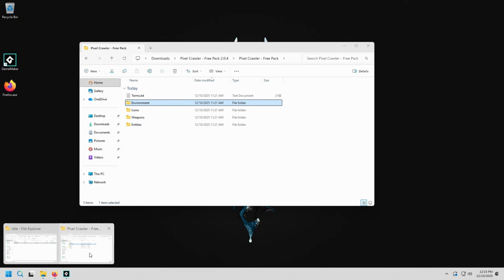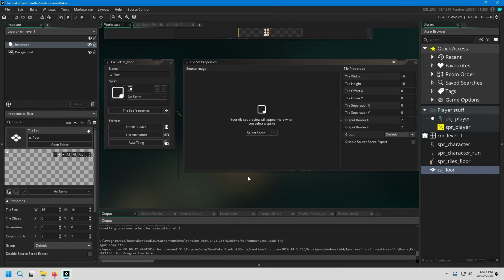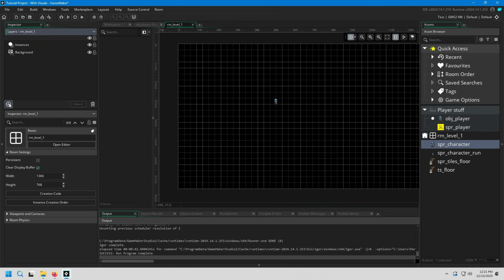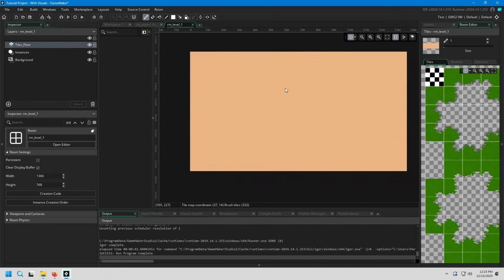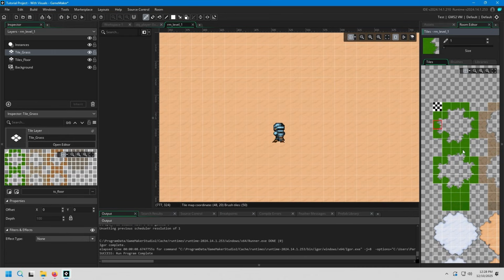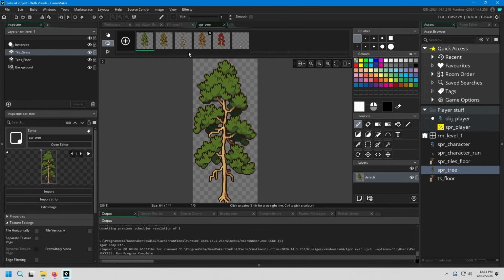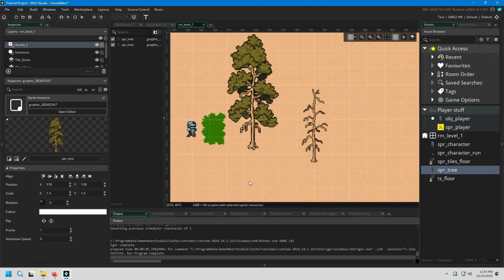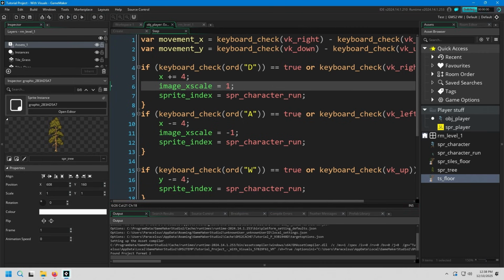The Room Editor: Tiles, Tilesets, and Sprite Layers in GameMaker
Object sprites are cool and all, but building your entire game using them is a little impractical. Let's talk about tiles, tilesets, and room editor sprite assets!

0:00 Introduction
1:29 Importing and setting up a tileset
5:55 Placing tiles in the rooms
11:49 Room editor sprite assets
16:07 When should you use sprite assets vs instances?
17:52 The end

That promised social media link spam.